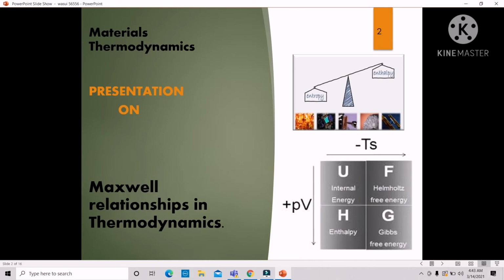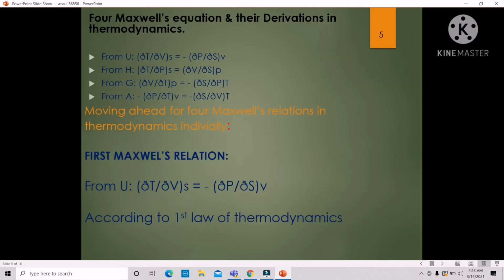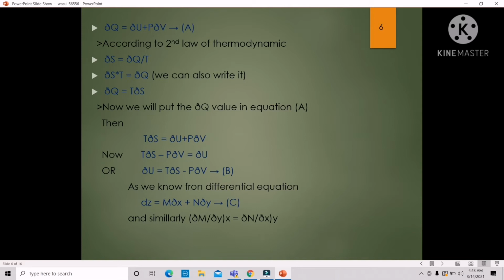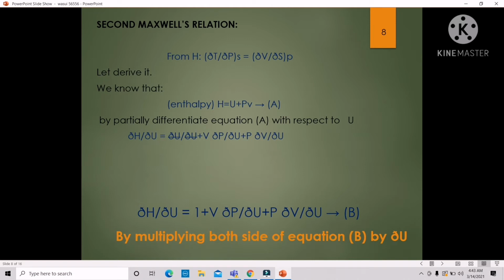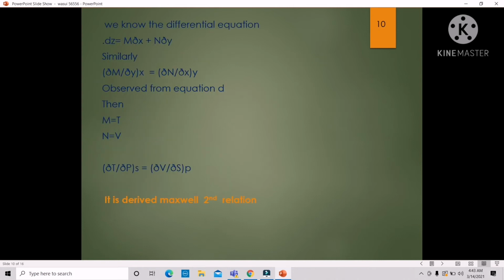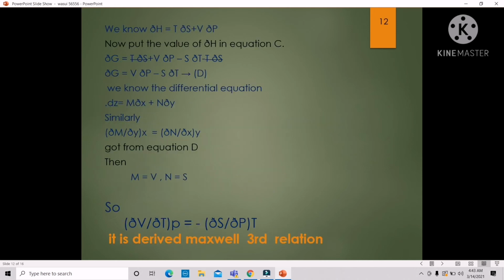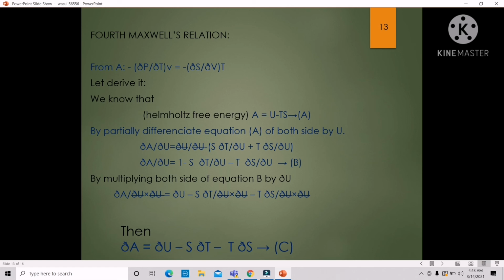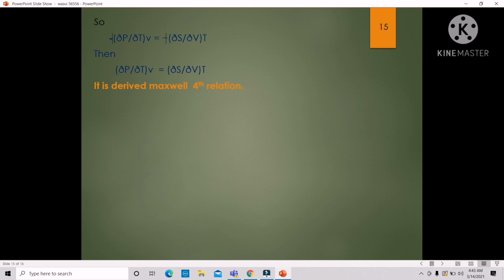Maxwell equations & it's derivations | disscussed| MUET, Jamshoro | Metallurgy & materials Eng